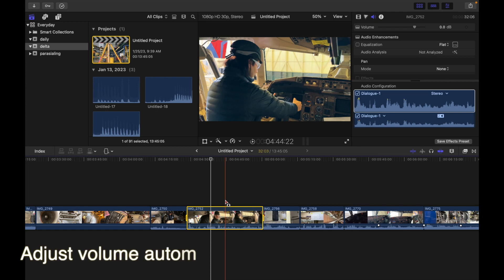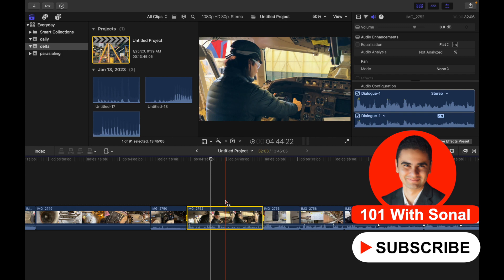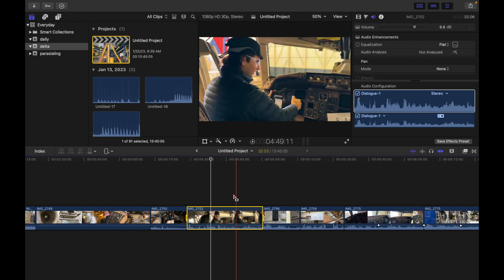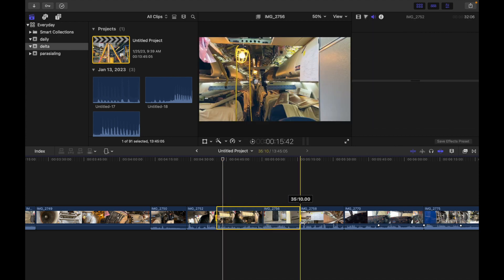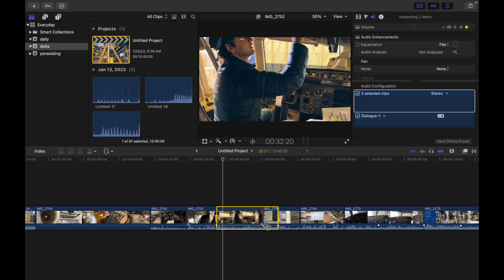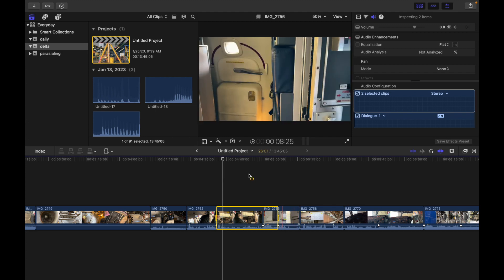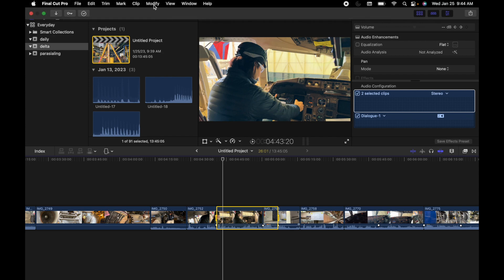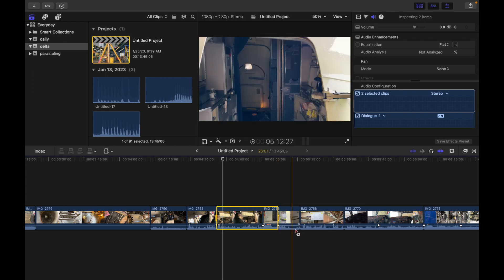How To Adjust Volume Automatically Across Selected Area In Final Cut Pro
To adjust the volume of a clip in the timeline, you can use the Range Selection tool to add keyframes automatically across a selected range.
1. In Final Cut Pro, select the clip in the timeline.
2. Click the Tools pop-up menu above the timeline and choose Range Selection (or press R).
The pointer changes to the Range Selection tool  .
3. Drag across the area where you want to adjust the volume.